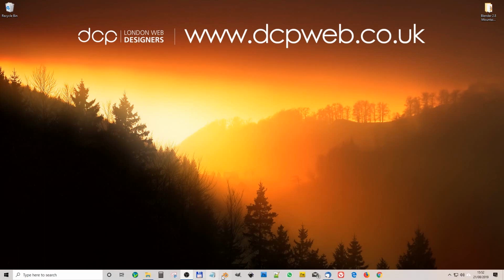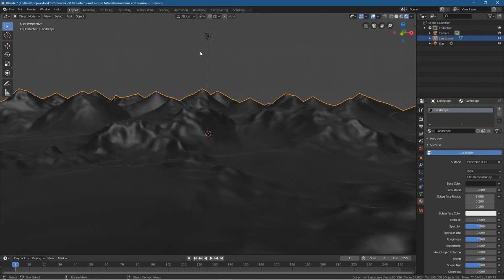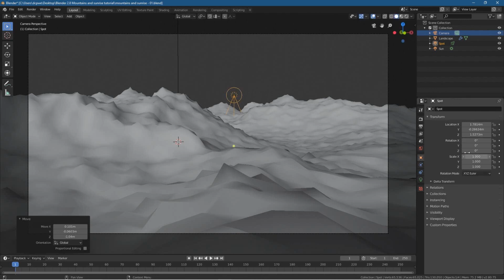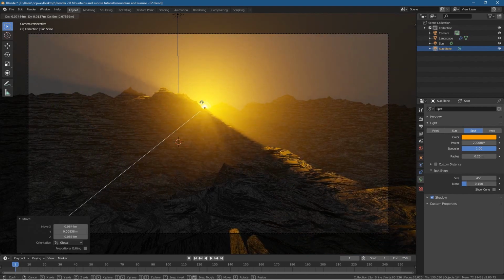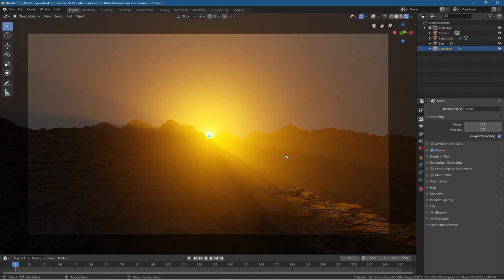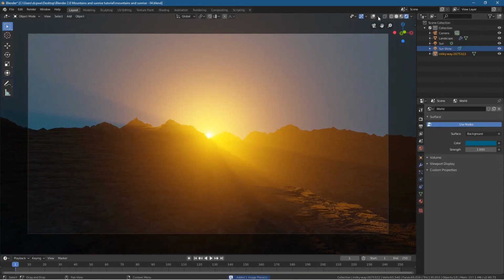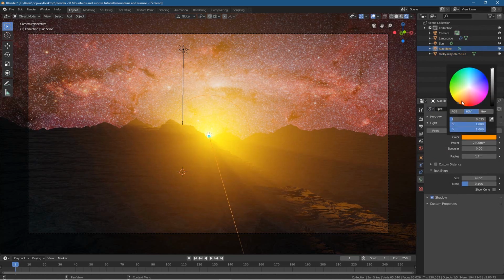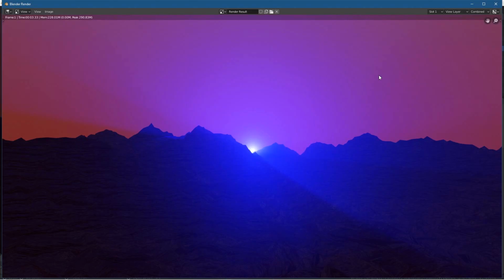Mountains and Sunrise Blender 2.8 Tutorial - Part 1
In this first part of this Blender 2.8 Mountains and Sunrise Tutorial, we will create the mountains and add the light source for the sunrise. We will add textures and materials for the mountains.  I will also show you how to add a photograph in the background for the sky.

In Part 2 of this tutorial, we will animate our Mountains and Sunrise work.

Need an awesome website design for your business? - Simply contact DCP Web Designers for a free quote today